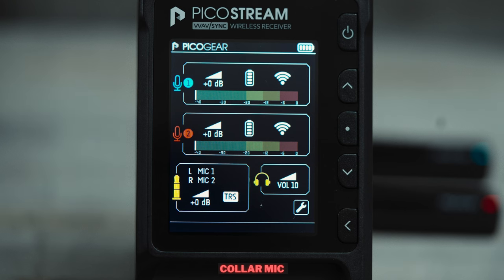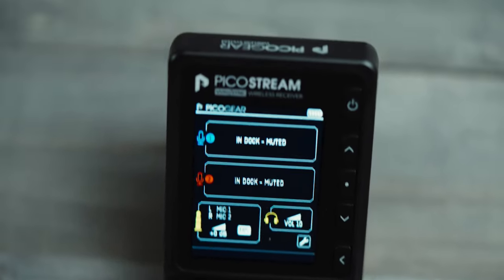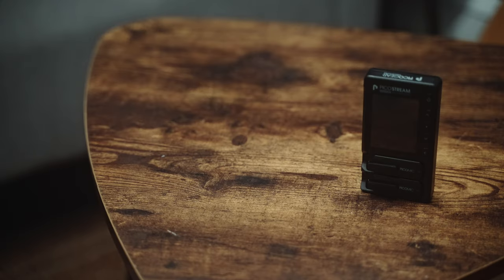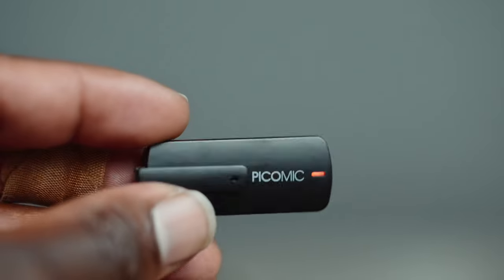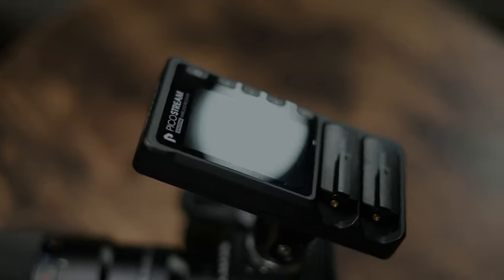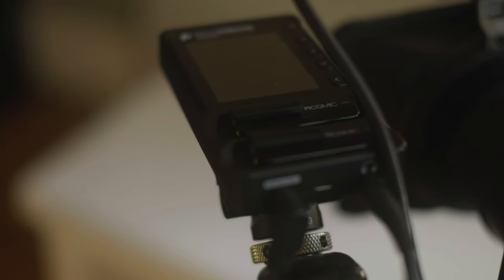The Wireless Mic That's So Good, You'll Never need Another One!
The best wireless microphone for video for DSLR and Mirrorless cameras, iPhone, Android, and live streaming. The PicoGear PicoMic 2 Pro and the PicoStream is a wireless microphone system that takes the wireless experience to a whole new level when it comes to one-man banding it. As a content creator, you are often working alone, and the PicoGear PicoMic 2 Pro and the PicoStream wireless microphone system have you covered.

[Valid from November 25th (00:00 CET) to 29th (23:59 CET). Valid for either Personal plan or Commercial plan for new users only.]

CAMERA GEAR used to record this video with the following links:
- Sony A7IV
- 7Artisans 35mm T2.0
- SmallRig Matte Box
- Small Rig FX3 Cage
- Nitze Side Handle
- Cayer Professional Tripod
- Peak Design Clutch